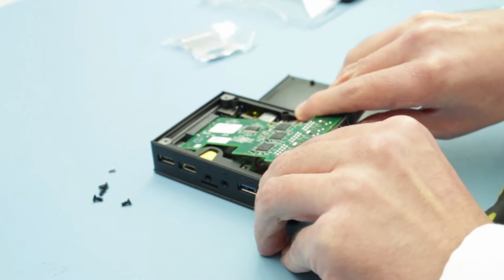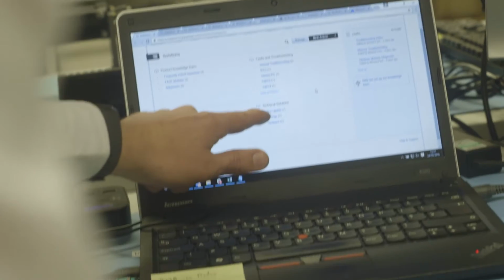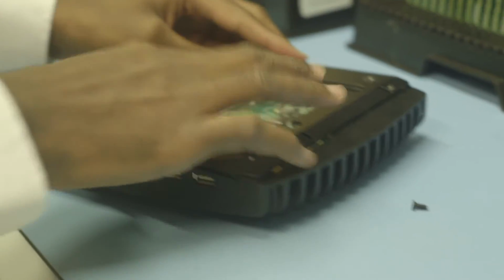What Makes Tiny Green PC Unique by Paul Mullen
Why Tiny Green PC is one of the most unique companies in the UK? In his new year message, General Manager Paul Mullen explains the company's proposition and gives an overview of our exciting projects for 2017.